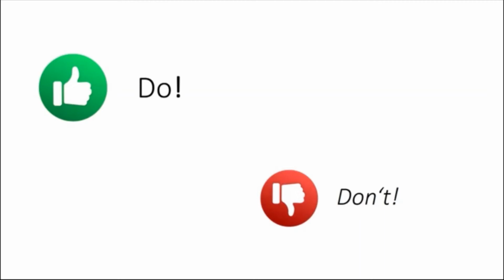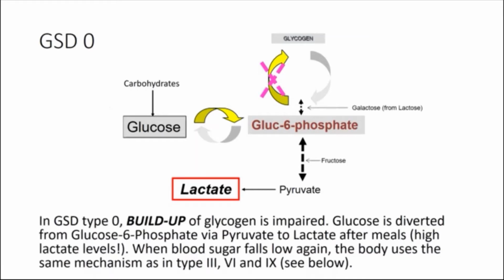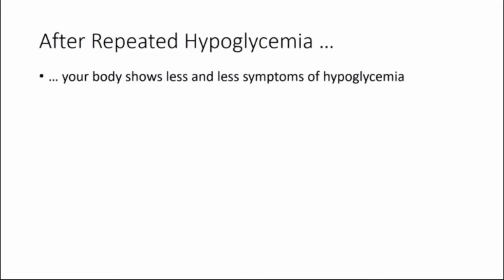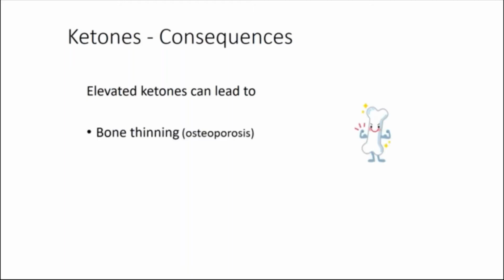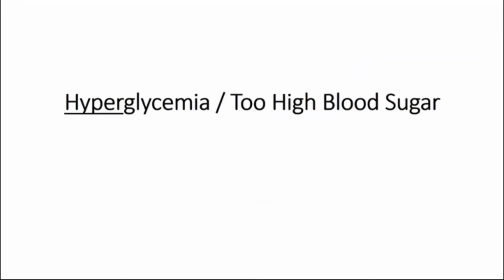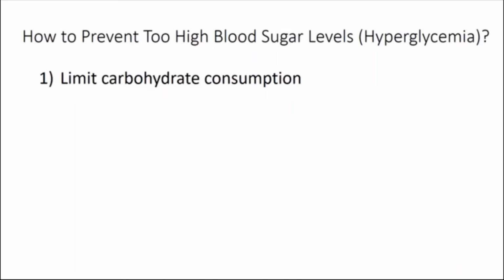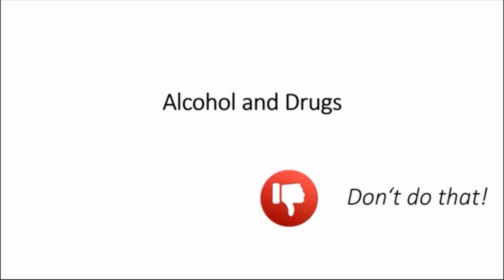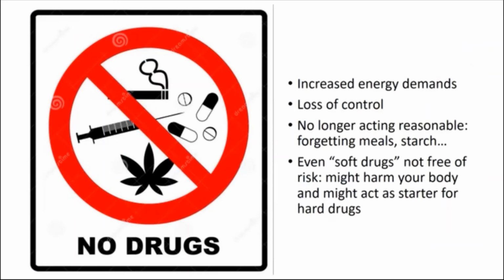Hepatic GSDs - Ulrike Steuerwald - Do's and Dont's of Ketotic GSDs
Starting with the basics, Dr Ulrike Steuerwald talks us about the Do's and Dont's of Ketotic GSDs. She discusses in detail topics such as hypoglycemia and hyperglycemia, ketones, protein deficiency and principles of diet